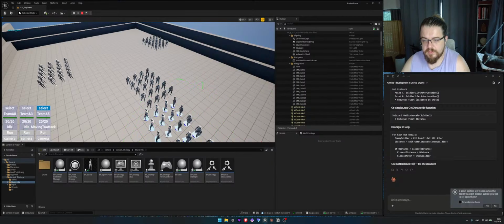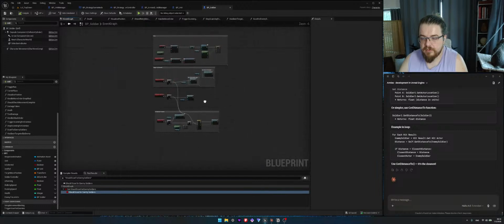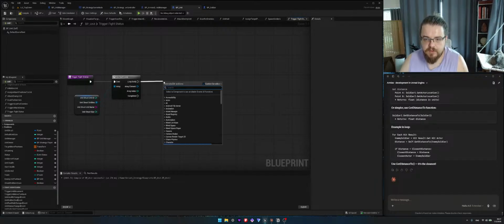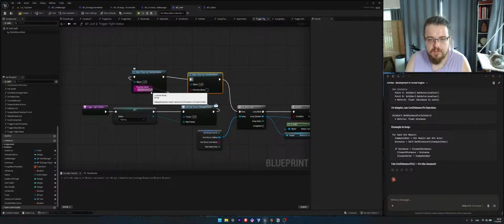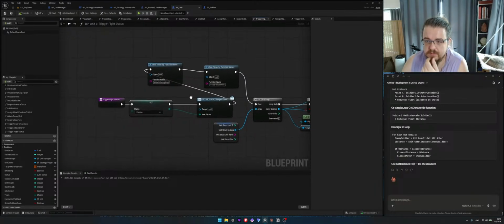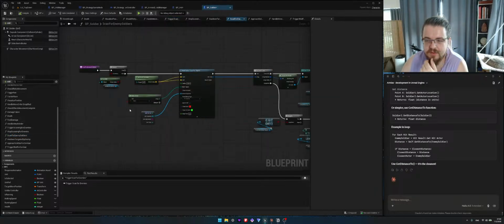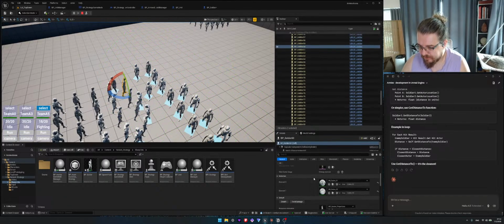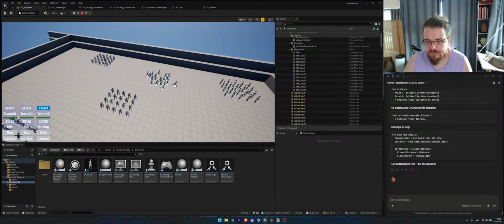2026-07-05 - Morning Dev Time with Johny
Today, we're attempting to pair up soldiers so they can fight.